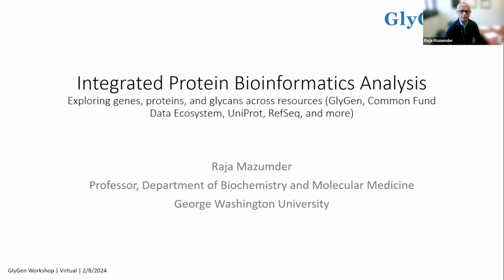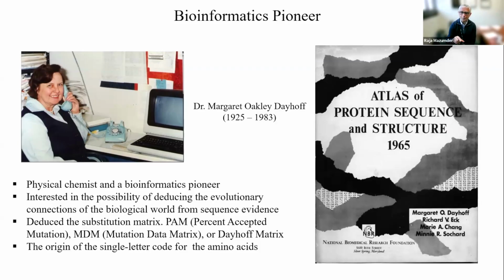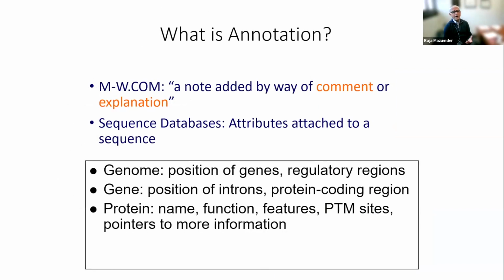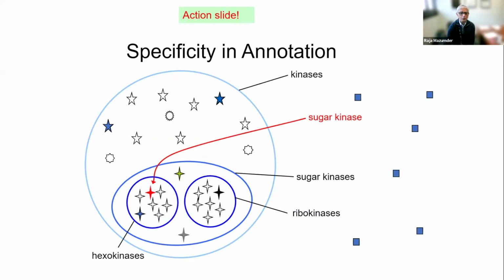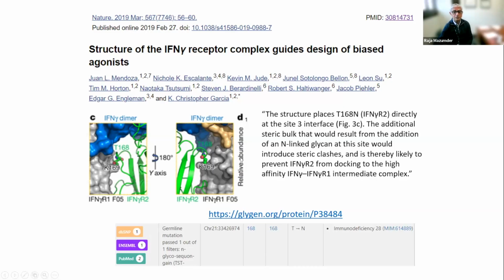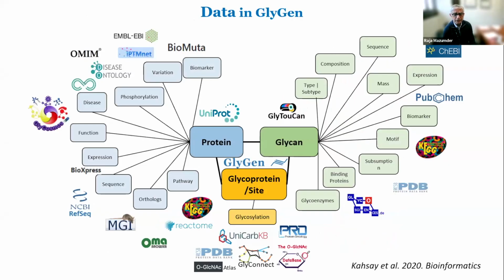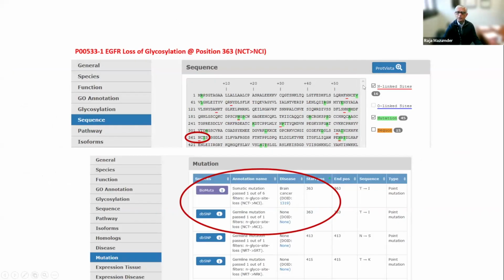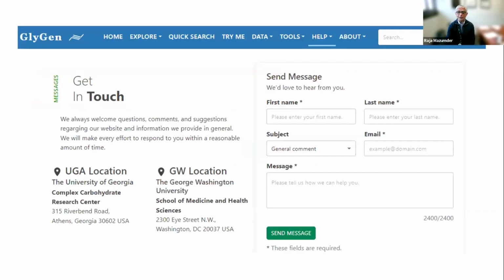Introduction to Bioinformatics Analysis by Dr. Raja Mazumder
Title: Introduction to Bioinformatics Analysis
Workshop: February 08th, 2024
Presenter: Raja Mazumder

Timestamp:

Introduction 00:00:00 - 00:02:39
History of GlyGen 00:02:40 - 00:04:43
Studying (glyco)proteins from an evolutionary viewpoint 00:04:44 - 00:12:58
Importance of classification 00:12:59 - 00:24:01
Annotating glycoproteins: use case 00:24:02 - 00:32:39
Data flow in worldwide bioinformatics resources 00:32:40 - 00:36:49
Data presentation in GlyGen 00:36:50 - 00:48:23
The Common Fund Data Ecosystem 00:48:24 - 00:51:40